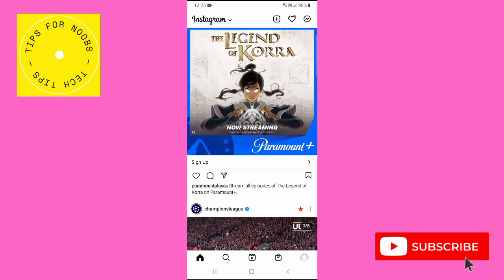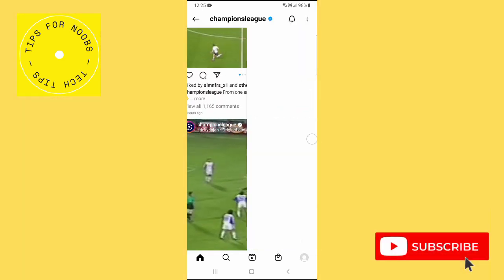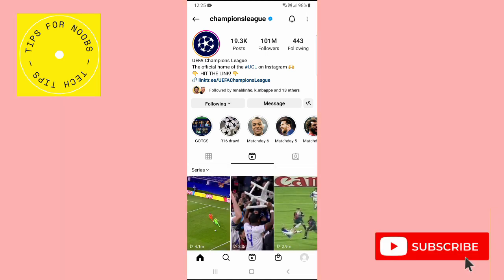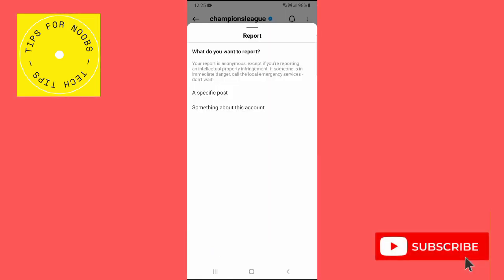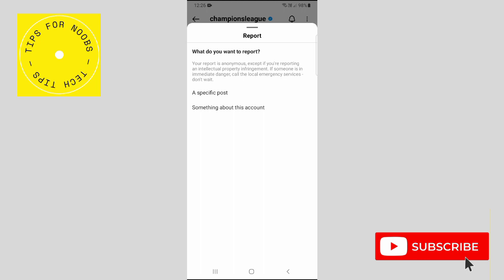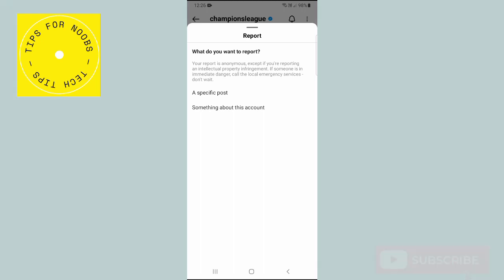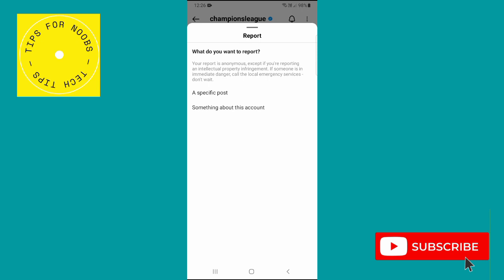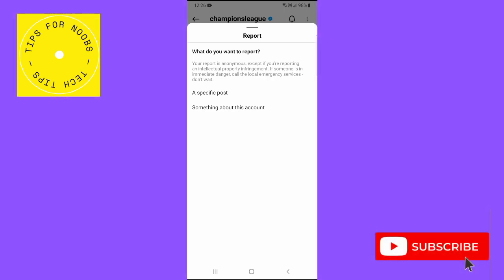How to report an account on Instagram - Step-by-step instructions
How to report an account on Instagram

Report someone's account on Instagram